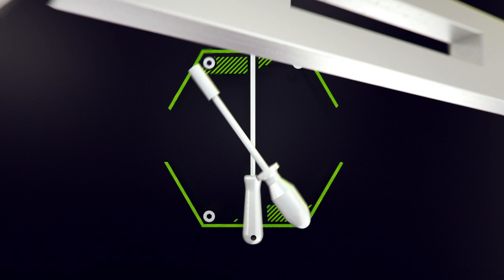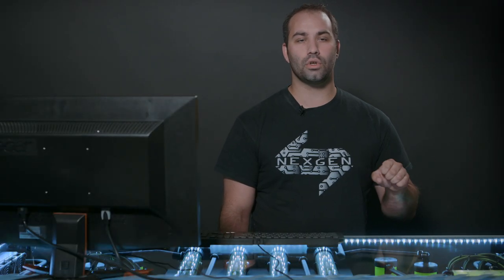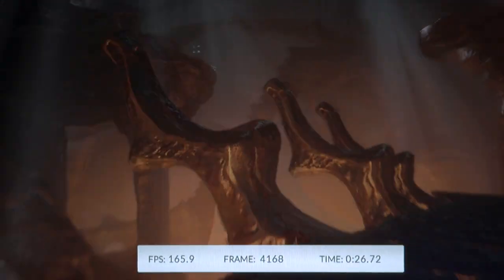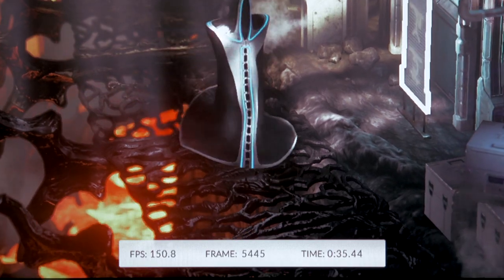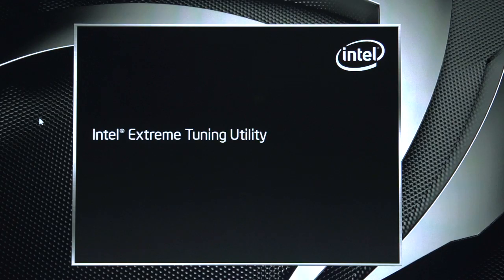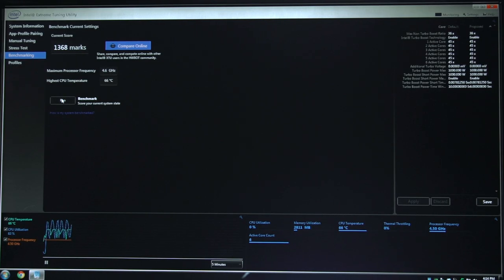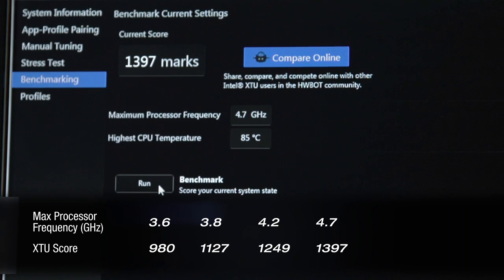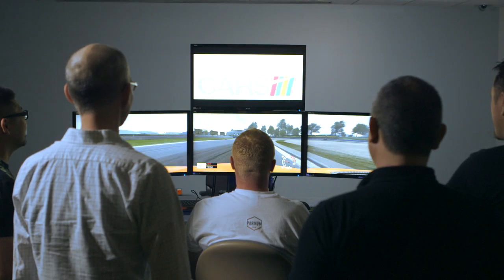GeForce Garage: Cross Desk Series, Video 7 – How To Overclock Your Gaming Rig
Overclocking your components is a fantastic way to get the most performance possible out of your system. It’s also an effective tool for snagging those extra frames-per-second when you can’t quite afford brand-new parts. In our seventh skill guide, we walk you through how to safely push your GPU and CPU clock speeds to awesome new heights.